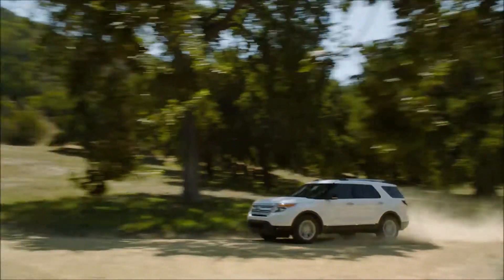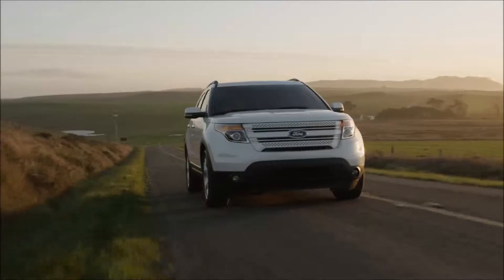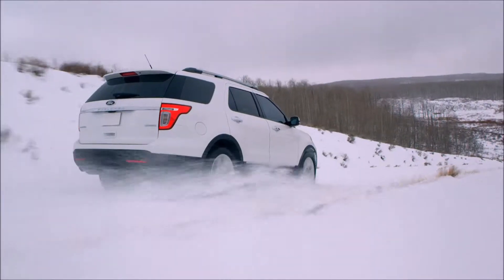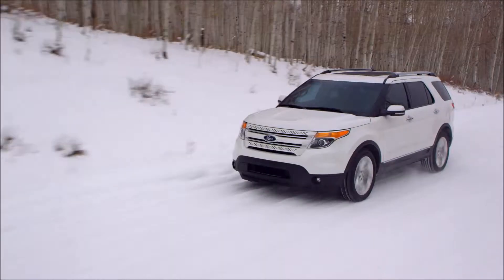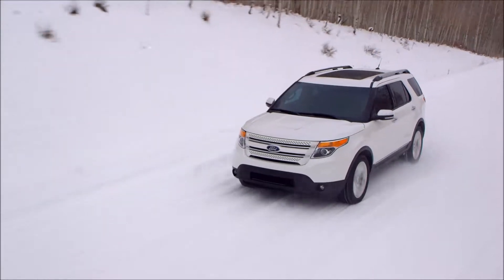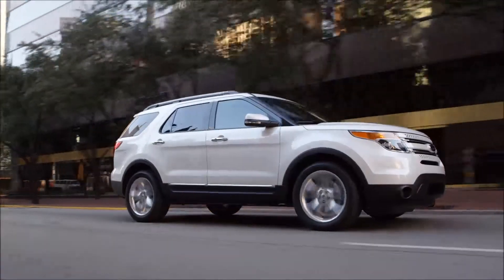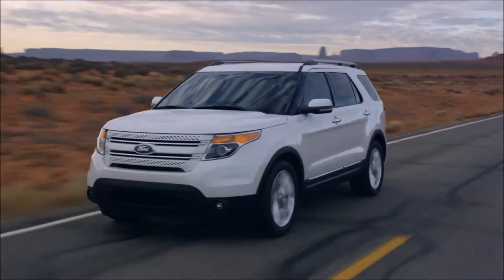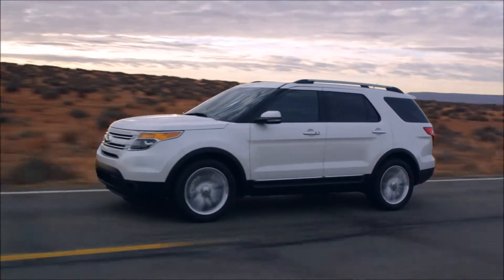Ford Explorer Dealer Keizer, OR | Ford Explorer Dealership Wilsonville, OR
Newberg Ford proudly extends all of their services to residents of Keizer, OR. If you are in or around Keizer, OR and you are looking for the premier service, selection, and prices on all new or pre-owned Ford vehicles then you need to look no further than Newberg Ford. The wonderful folks at Newberg Ford are experts in all things Ford related and are capable of doing whatever needs to be done to get you in a new vehicle today. There may be another Ford dealership in your area, but there is not a better Ford dealership than Newberg Ford. Do yourself a favor and make the trip over to Newberg Ford today to see why we are the premier Ford Dealer in the entire area.